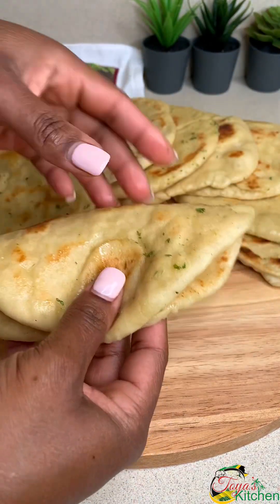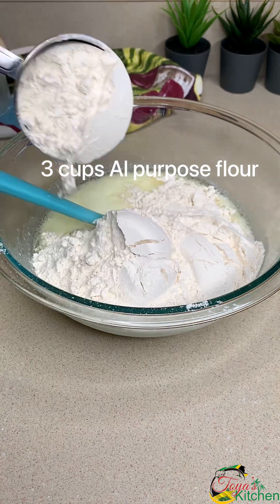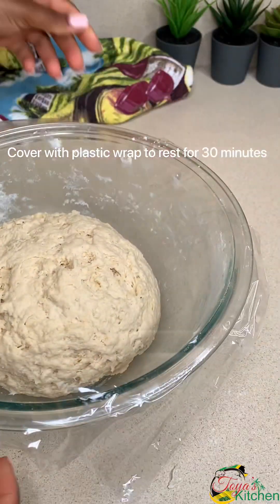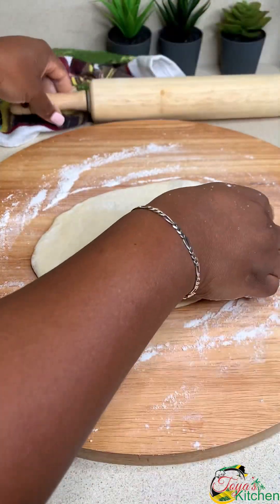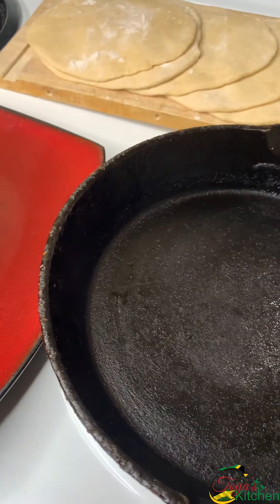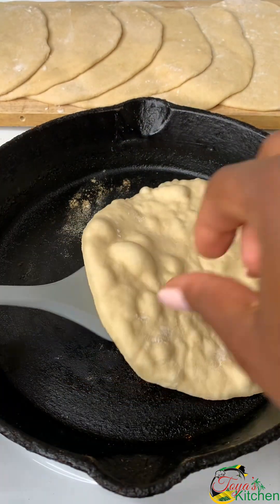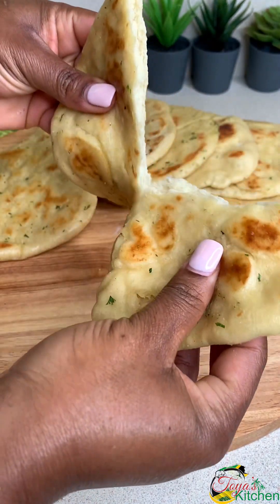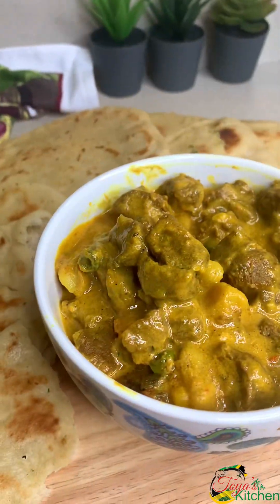Quick & Easy Garlic Butter Naan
Ingredients
3 cups all purpose flour
1/2 cup unsweetened greek yogurt
1 cup water
3 tbsp olive oil or vegetable oil
1 tsp salt
1 tbsp. baking powder

Butter sauce
6tbsp butter (unsalted )
2 tsp fresh garlic or garlic powder
1 tbsp fresh parsley or dried  parsley

BYE !